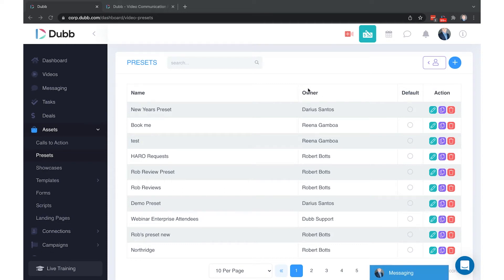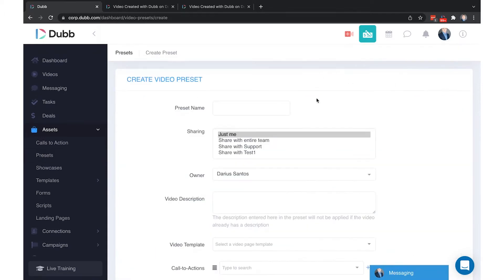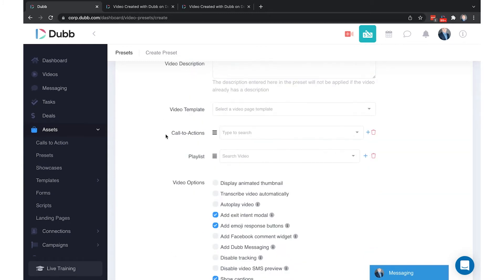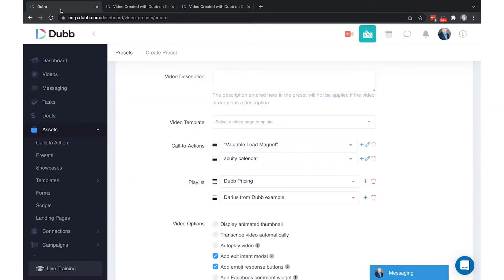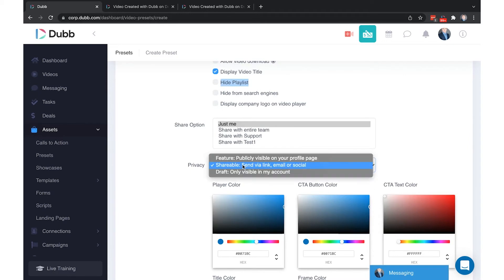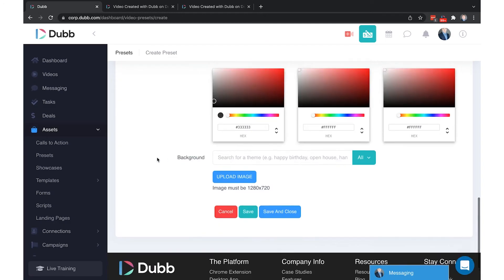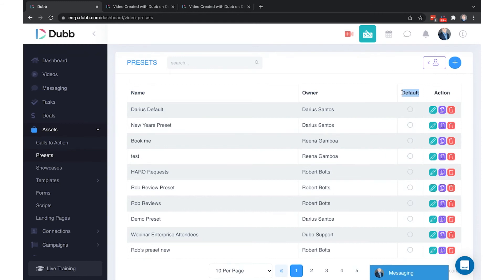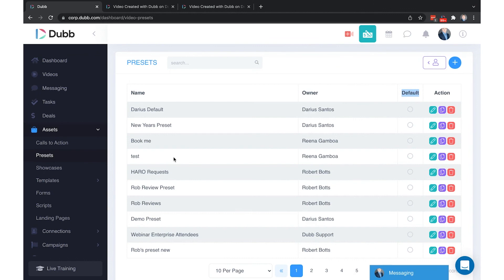How to Setup and Use Video Page Presets - Dubb Tutorial (@DubbSupport )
This is the official Dubb Support channel.

About Dubb
Dubb.com is the ultimate video sales platform that helps you grow your business with personalized video messages, automation, and analytics. Create stunning videos, engage your audience, and close more deals effortlessly. Watch how simple it is to boost your sales and productivity—click the link now for your FREE 7-day trial!